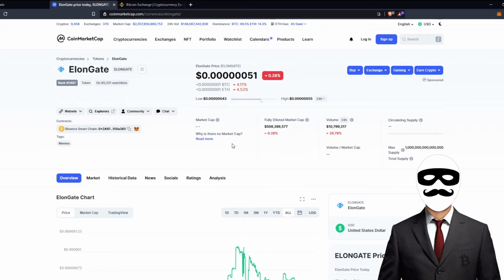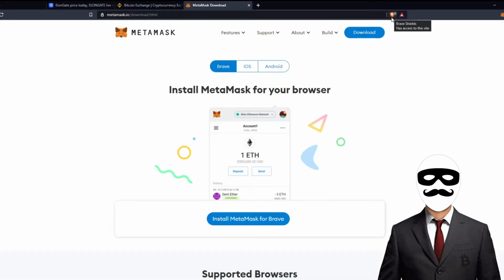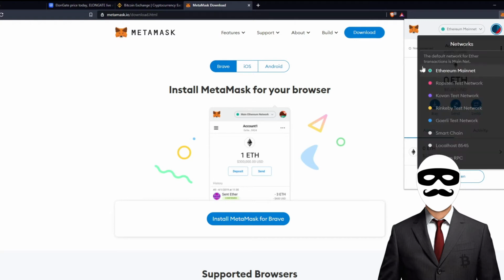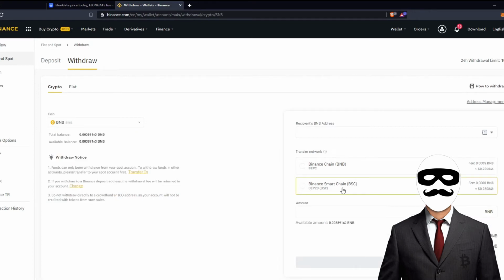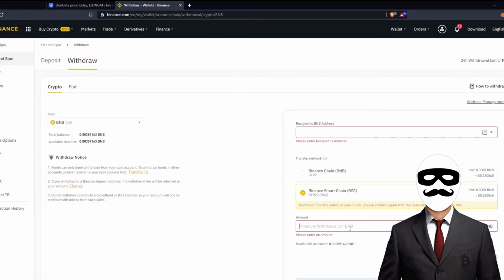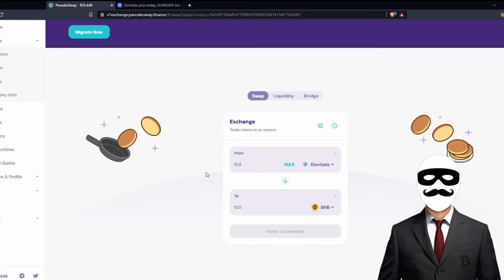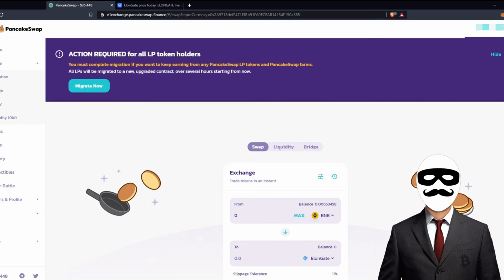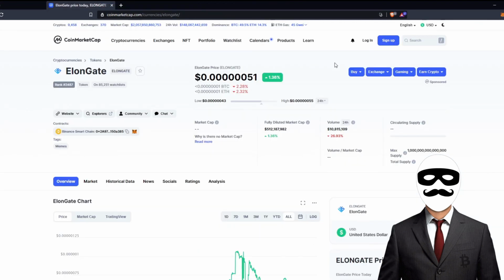HOW TO BUY ELONGATE CRYPTO COIN (SUPER SIMPLE AND EASY) /w METAMASK TUTORIAL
"elongate"
"elongate crypto"
"elongate price prediction"
"elongate coin price prediction"
"elongate crypto coin price prediction"
"elongate pancakeswap"
"elongate crypto price"
"elongate cryptocurrency"
"elongate crypto binance"
"elongate price crypto"
"how to buy elongate"
"elongate token price"
"elongate metamask"
"how to buy elongate with metamask"

Please note that Cryptonymous does not provide financial advice. I am by no means a financial advisor and I always suggest to do your own research before investing in anything. Remember that investing always bears a risk, so please do it with caution. Cryptonymous only aims at providing information for educational and entertainment purposes only, as well as pointing out my own personal visions and predictions about cryptocurrencies.